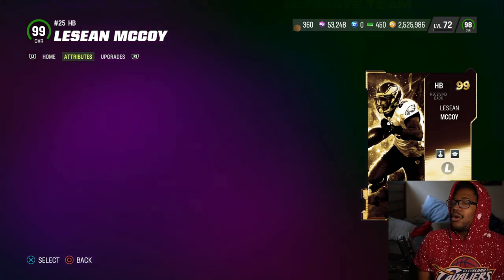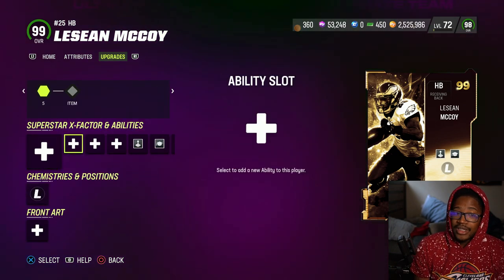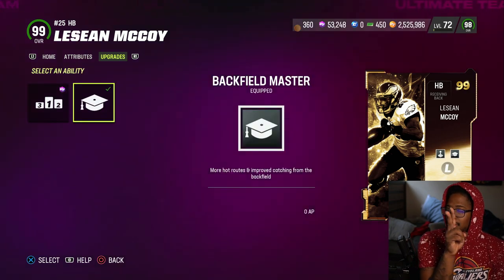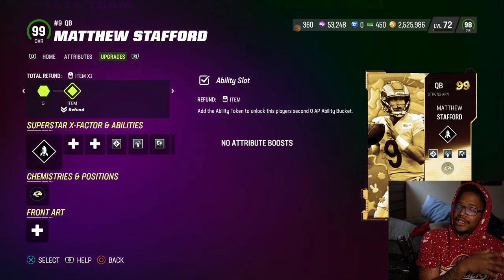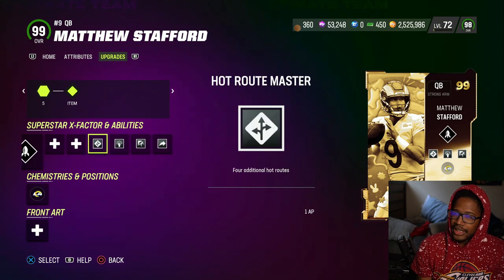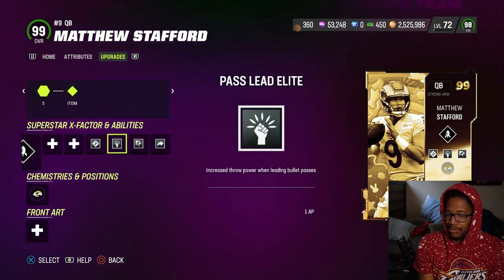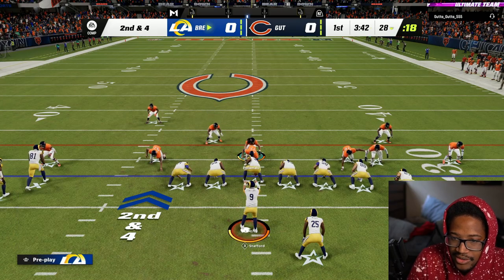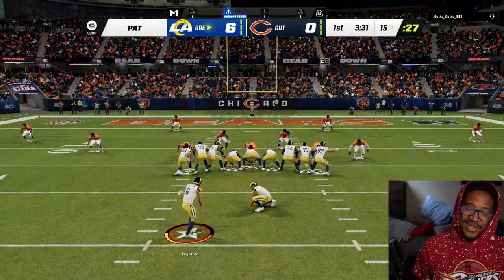GOLDEN TICKET MATTHEW STAFFORD & LESEAN MCCOY GAMEPLAY! MADDEN 23 ULTIMATE TEAM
WANNA GROW YOUR YOUTUBE CHANNEL?